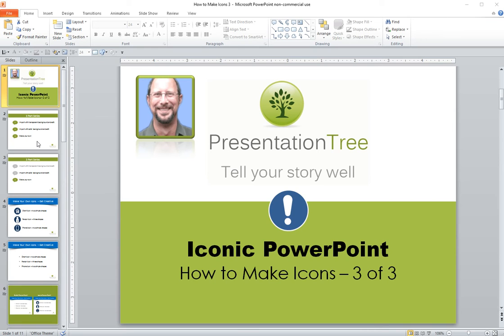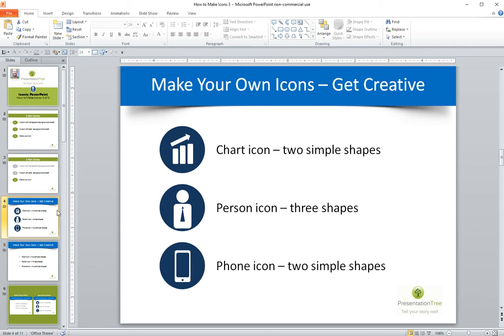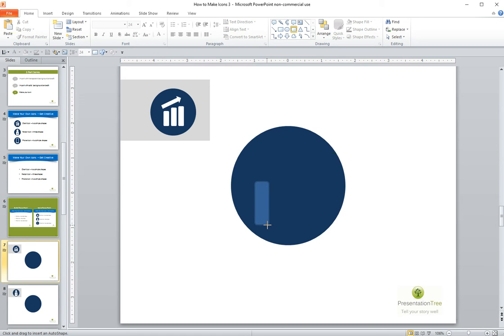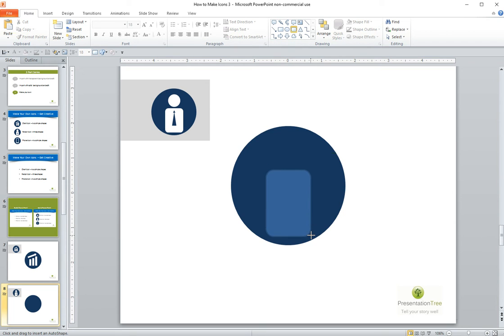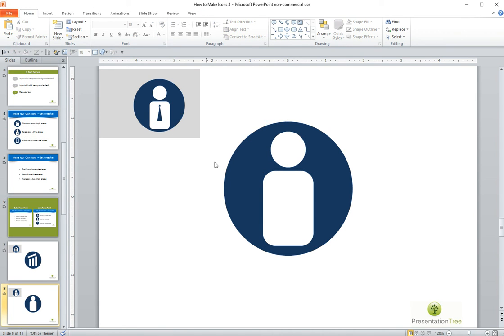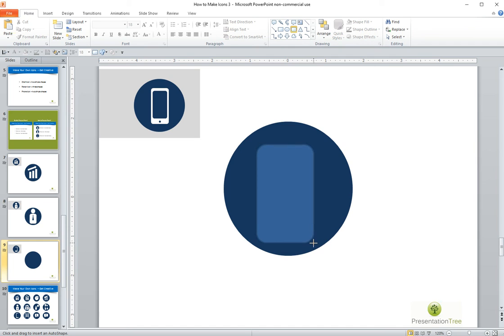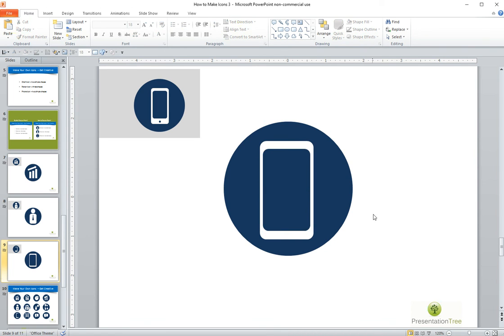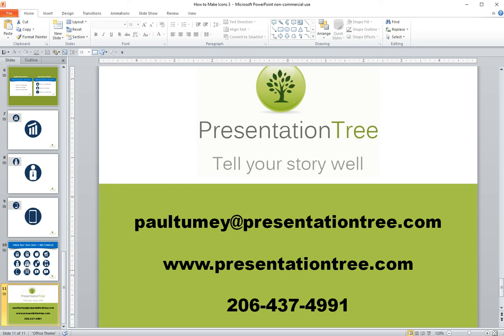PowerPoint Icons - How to Make - Lesson 3 of 3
PowerPoint guru Paul C. Tumey demonstrates simple techniques anyone can do in PowerPoint to make icons as part of his ICONIC POWERPOINT technique.